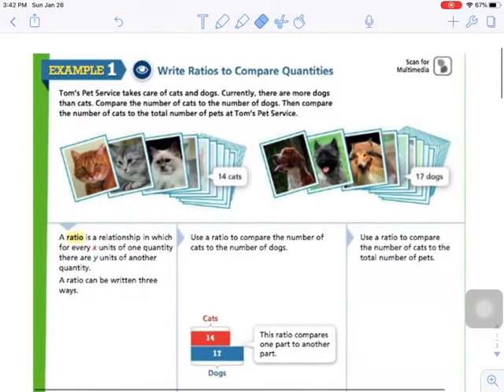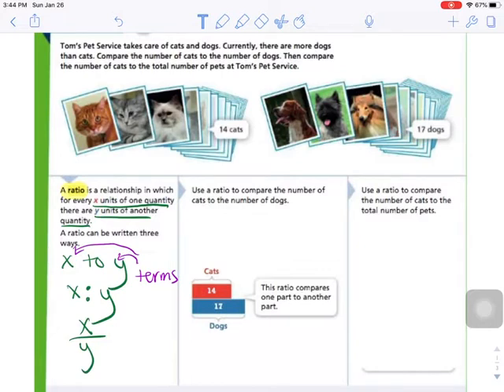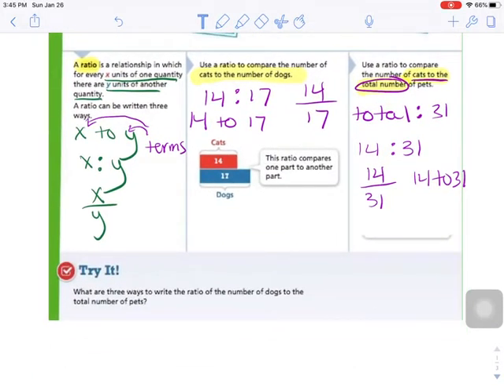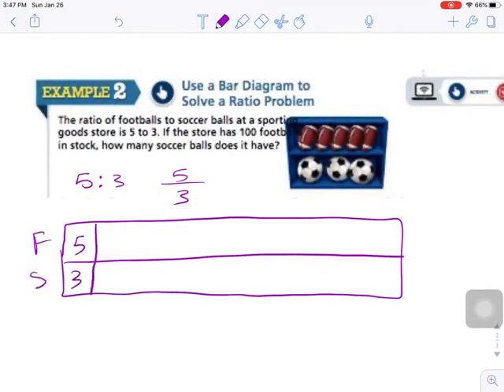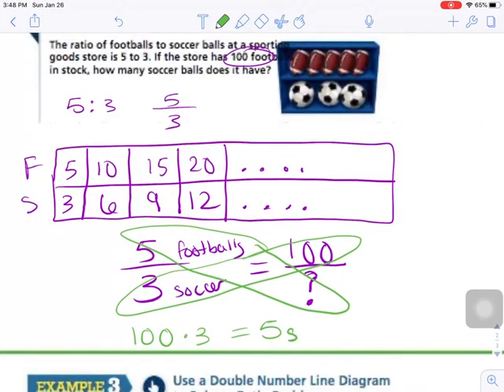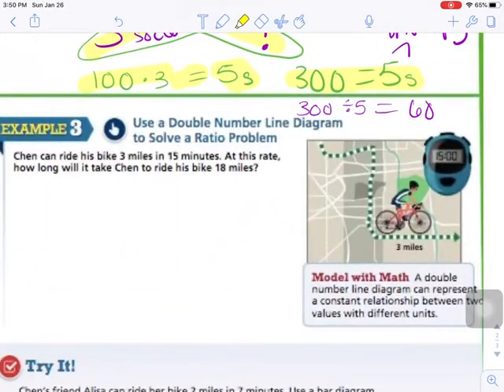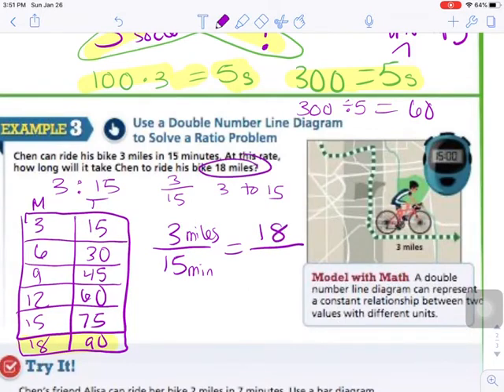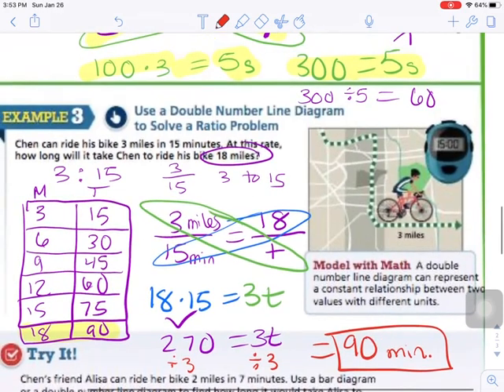5.1 Writing and Comparing Ratios